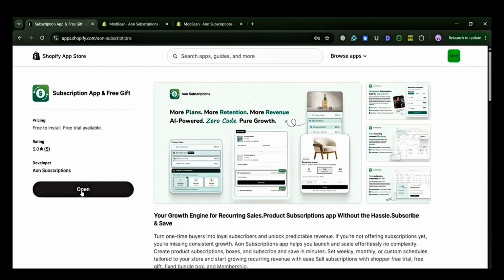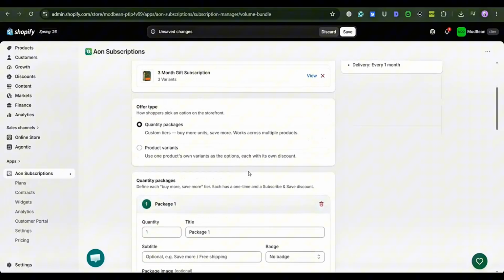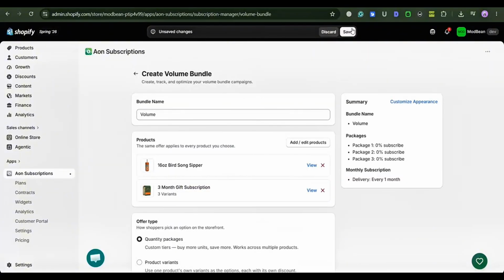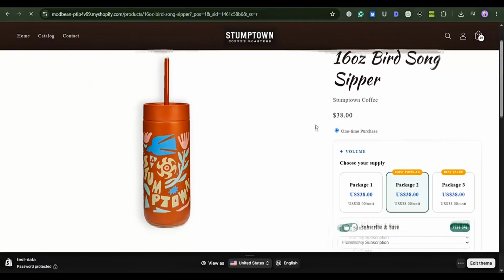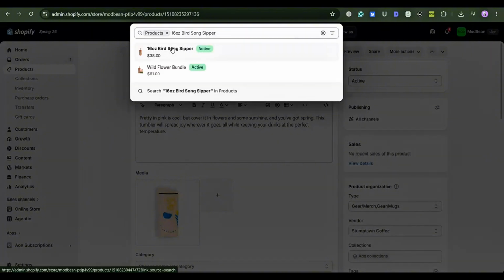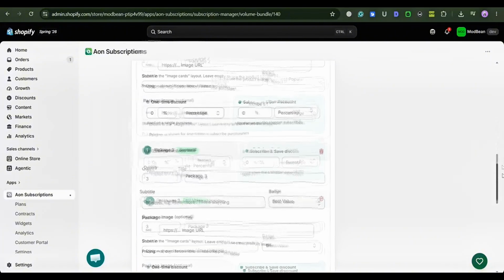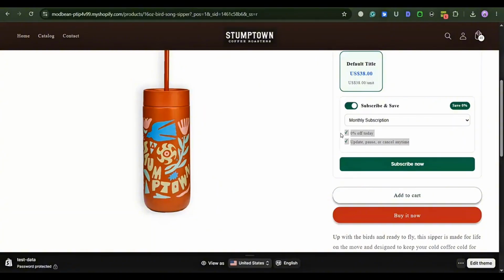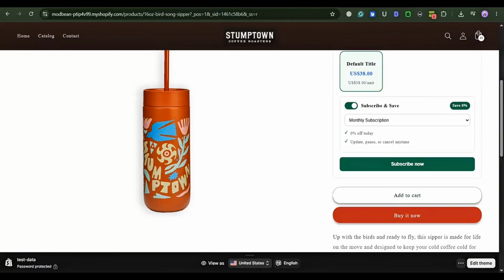📺 How to Create a Volume Bundle on Shopify | Aon Subscriptions Tutorial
Want to increase your Average Order Value (AOV) with Buy More, Save More offers on Shopify?

In this step-by-step tutorial, you'll learn how to create a Volume Bundle using the Aon Subscriptions app. We'll cover everything from creating quantity-based bundle offers and product variant bundles to customizing the widget, configuring subscription discounts, and displaying the offer on your storefront.

Whether you're selling coffee, supplements, skincare, apparel, or any other products, Volume Bundles help encourage larger purchases while increasing customer retention and recurring revenue.

✅ How to create a Volume Bundle

✅ Configure Quantity Packages

✅ Configure Product Variant Quantity Packages

✅ Create Buy More, Save More offers

✅ Customize bundle packages

✅ Add badges like "Most Popular" & "Best Value"

✅ Configure subscription benefits

✅ Set subscription frequencies

✅ Customize the Volume Bundle widget

✅ Add the widget to your Shopify product page

✅ Test your bundle before going live

🚀 WHY USE VOLUME BUNDLES?

Volume Bundles are one of the most effective ways to increase sales by rewarding customers who purchase larger quantities.

With Aon Subscriptions, you can create flexible bundle offers that encourage bigger orders while also promoting recurring subscriptions.

✔ Boost conversion rates

✔ Encourage larger purchases

✔ Grow recurring revenue

✔ Improve customer retention

✔ Fully customize your bundle widget without coding

0:00 — Introduction

0:30 — Create a Volume Bundle

1:10 — Select Bundle Products

2:00 — Quantity Packages Explained

3:10 — Product Variant Quantity Packages

4:30 — Configure Quantity Packages

5:40 — Customize Bundle Packages

7:10 — Add Package Badges & Discounts

8:40 — Configure Subscribe & Save Benefits

10:00 — Set Subscription Frequency

11:15 — Customize Widget Appearance

12:20 — Add Widget to Product Page

13:10 — Preview Quantity Packages

14:20 — Preview Product Variant Packages

15:20 — Final Setup Complete

💡 IF THIS VIDEO HELPED YOU

👍 LIKE — Help more Shopify merchants discover this tutorial.

💬 COMMENT "VOLUME BUNDLE" if you're planning to increase your Average Order Value with bundle offers.

📤 SHARE this tutorial with another Shopify merchant looking to grow sales through bundle discounts.

Sell more with every order.

Build recurring revenue with Aon Subscriptions. 🚀